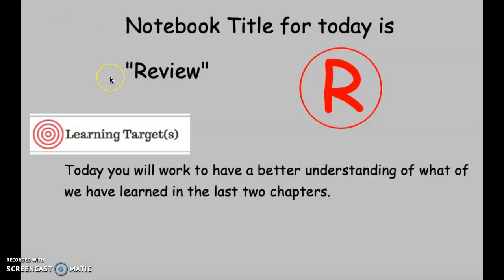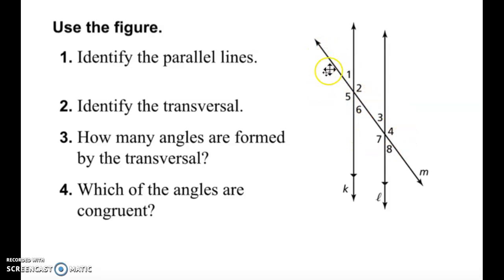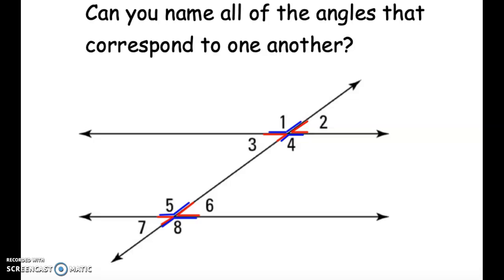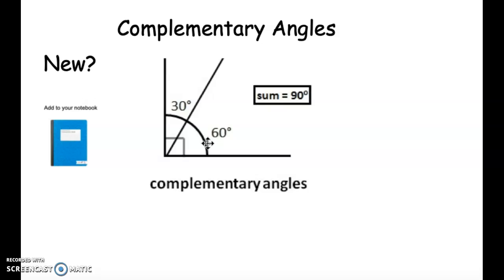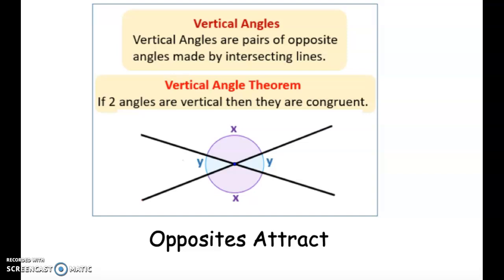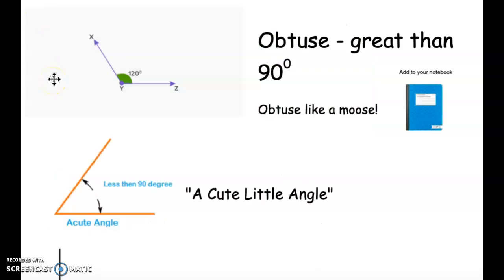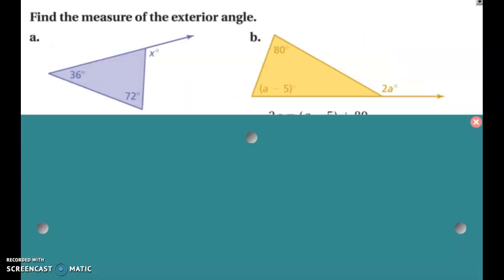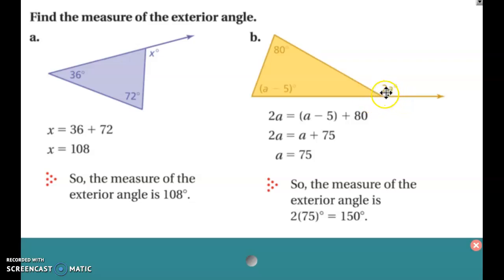Chapter 3.1 and 3.2 REVIEW